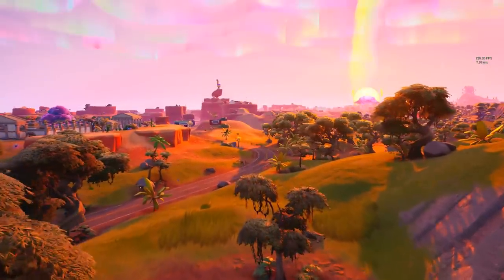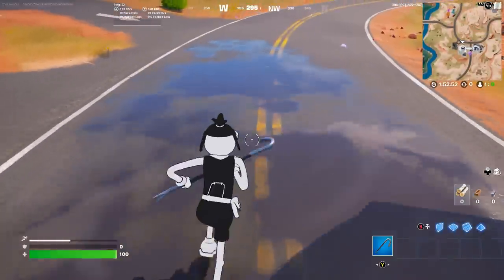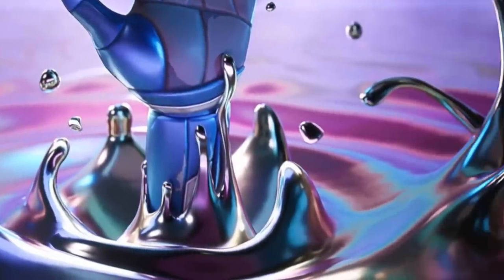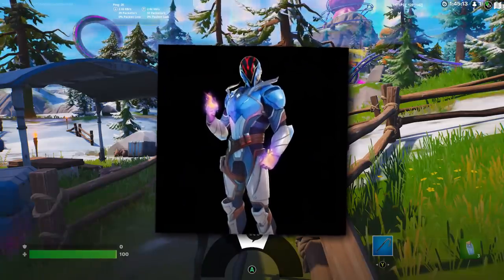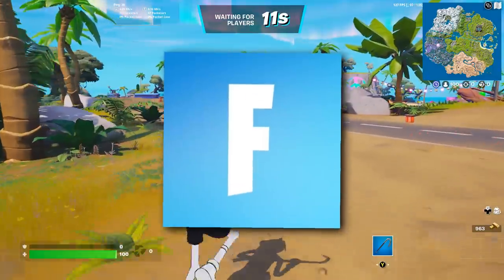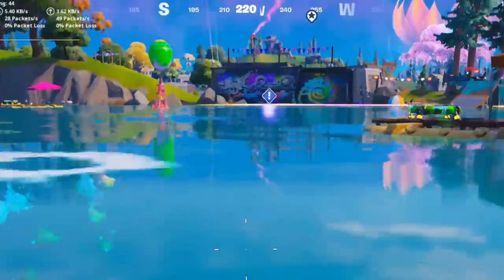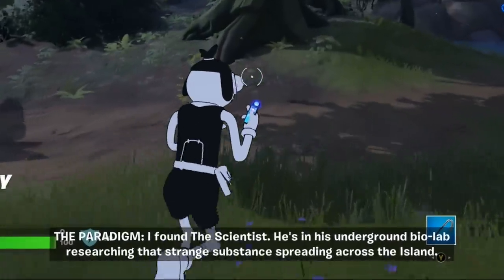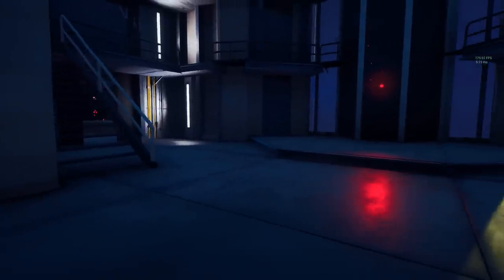Fortnite Season 4: Official Trailer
Fortnite Season 4: Official Trailer. With secrets in the new update. We explore leaks and teasers about chapter 3 Fortnite Paradise and even a skin for the battle pass.

A chrome dark liquid is shown and there are even map changes in Fortnite Battle Royale for PS4, Xbox One, PC, and Nintendo Switch in 2022. There's also challenges related to the Seven and the Paradigm, who was in the previous event.

Fortnite Battle Royale for PS4, Xbox One, PC, and Nintendo Switch in 2022.